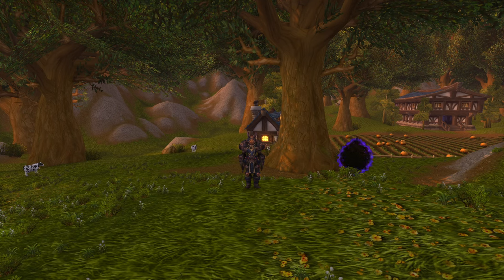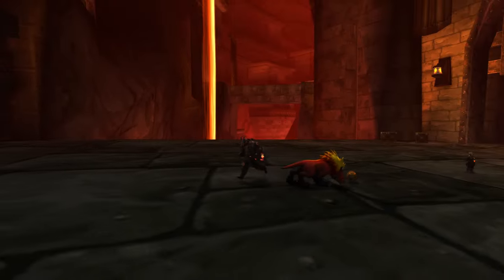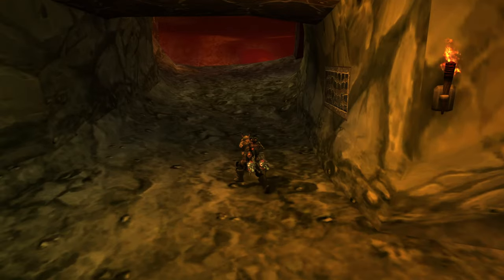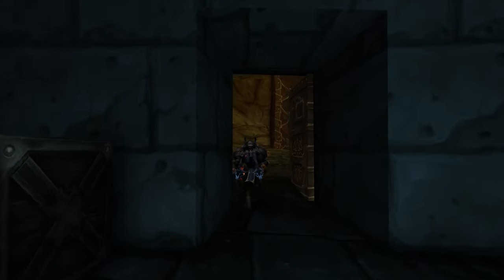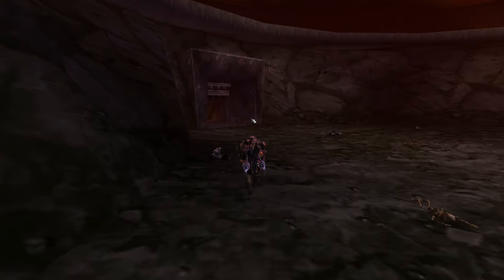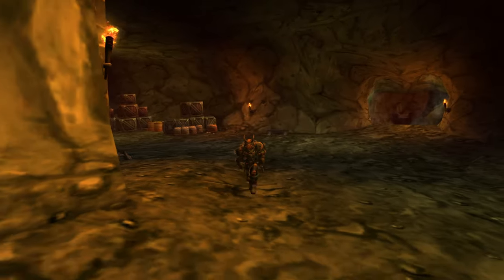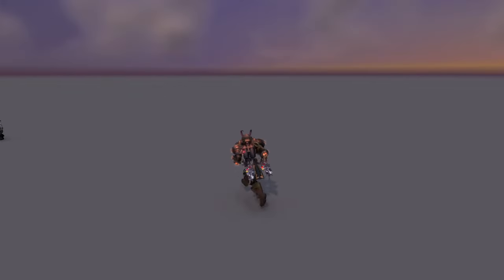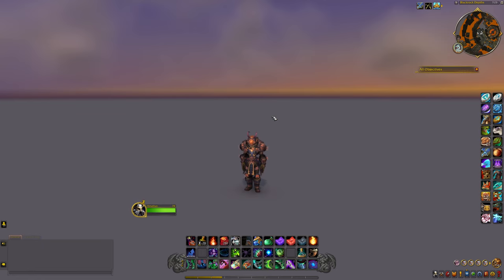World Of Warcraft: SECRET NPCS Under Dark Iron Dwarf Starting Zone?